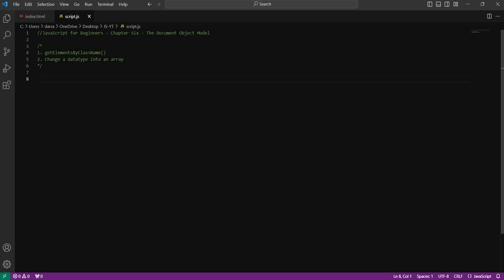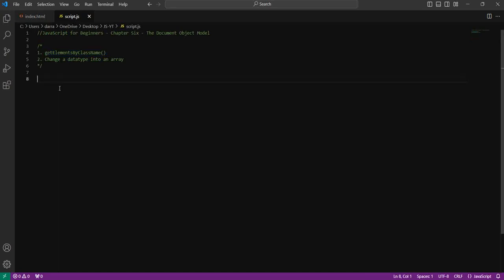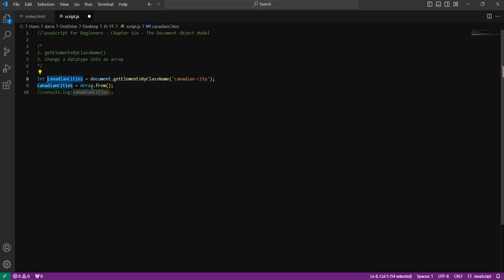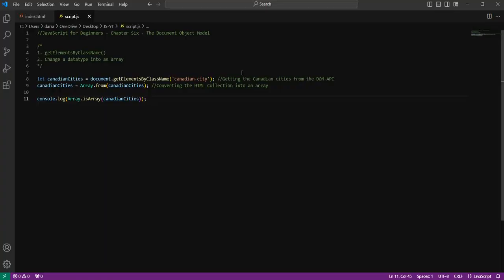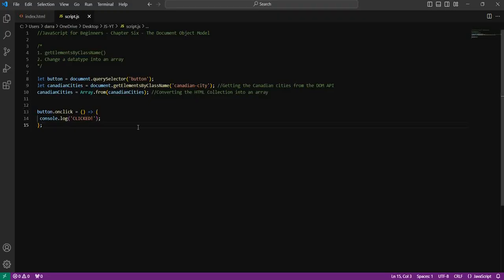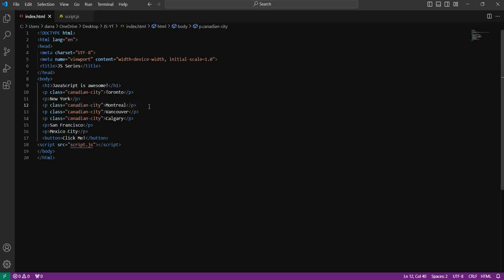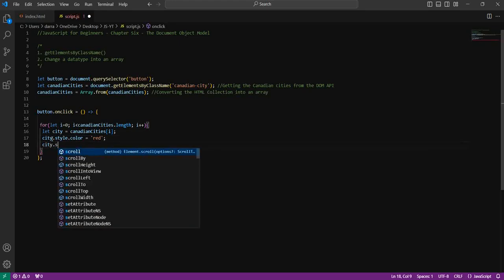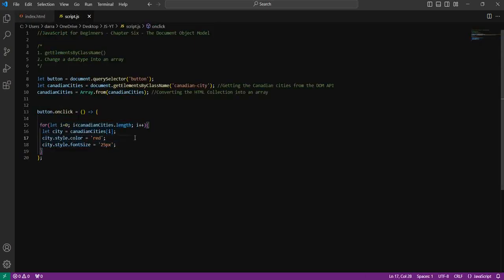JavaScript for Beginners - getElementsByClassName()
JavaScript for Beginners - getElementsByClassName - In this tutorial we will learn about the getElementsByClassName method to manipulate the Document Object Model